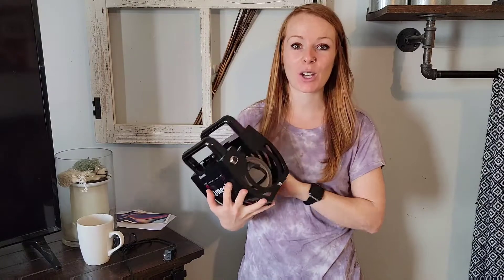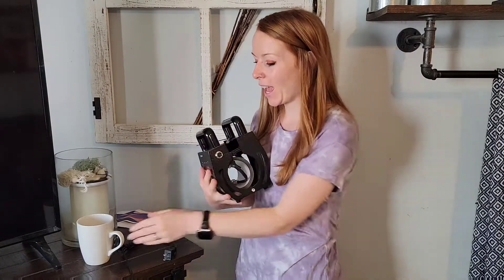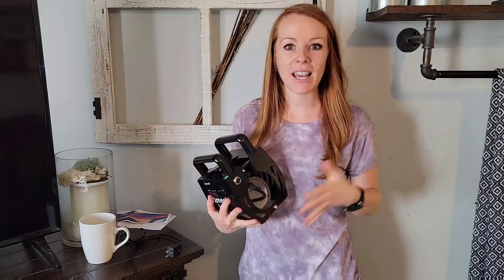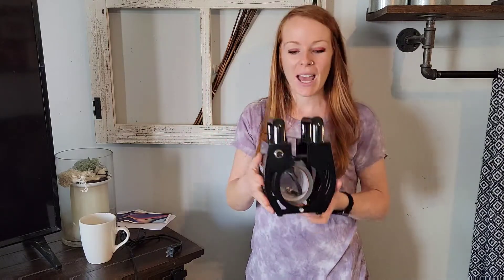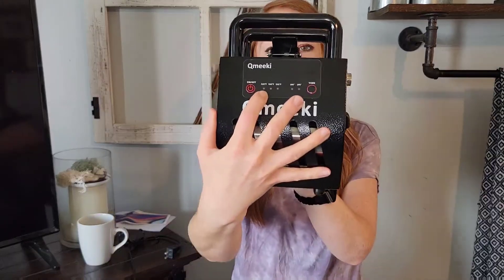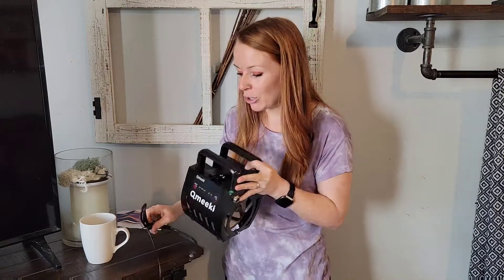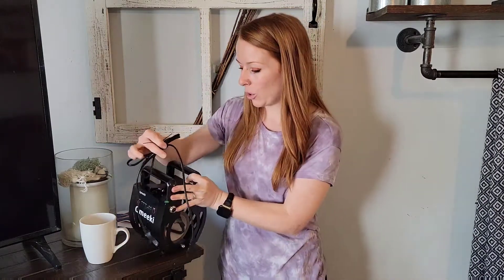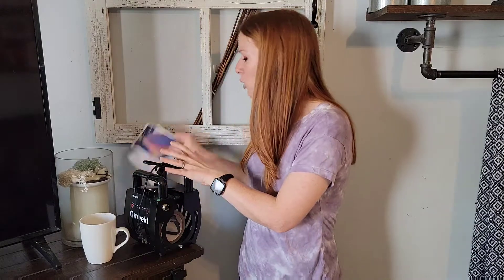Review of Qmeeki Lightweight Mug Press,Mug Heat Press Transfer Sublimation Tumbler Heat Machine